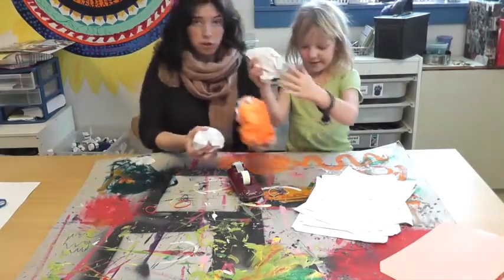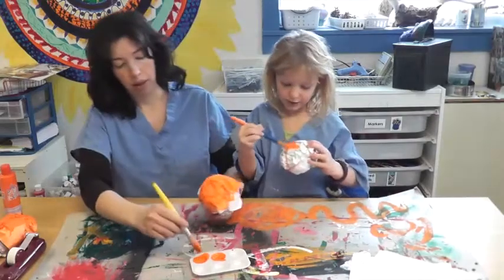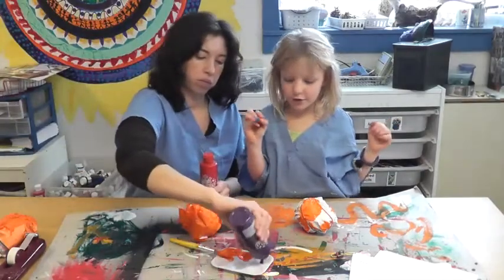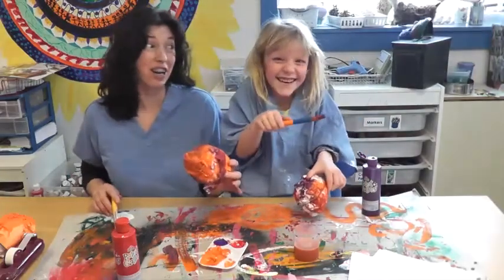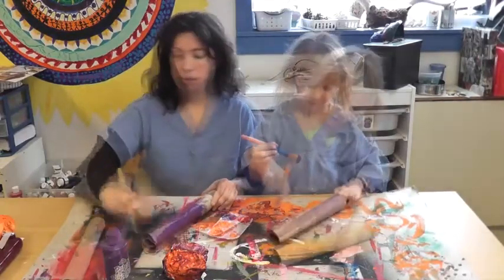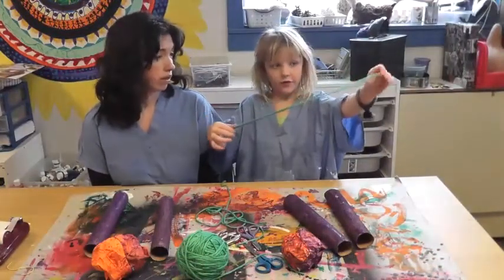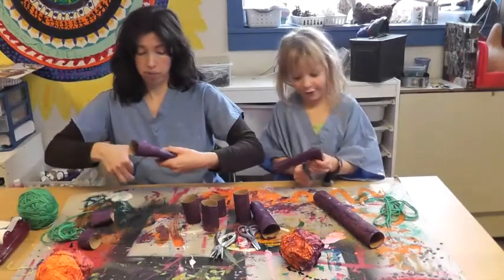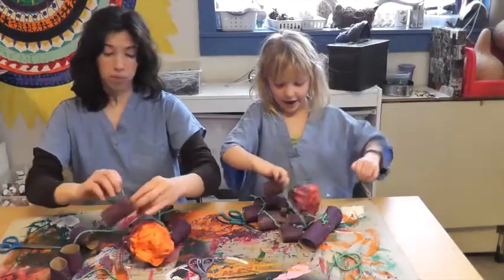Recycled Paper Chimes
Becca & Princess Birdie from How To Glue Your Fingers Together will show you how to make Recycled Paper Chimes. For more pictures and written instructions please visit: